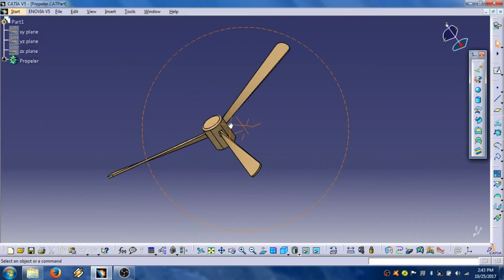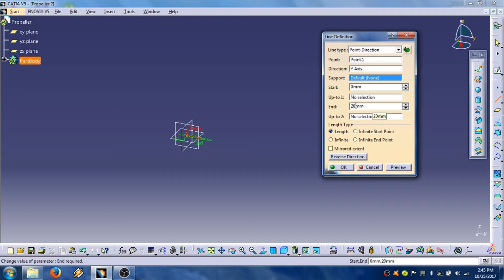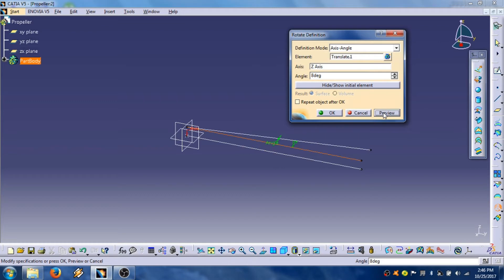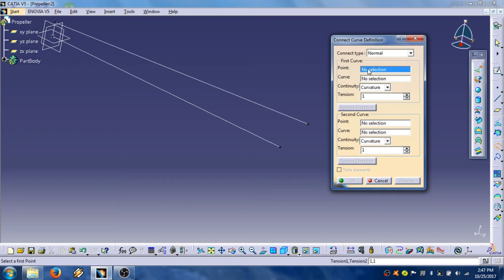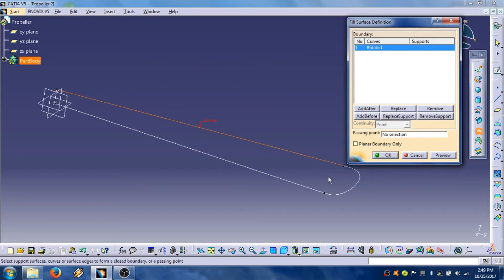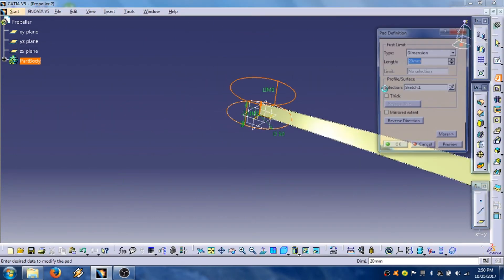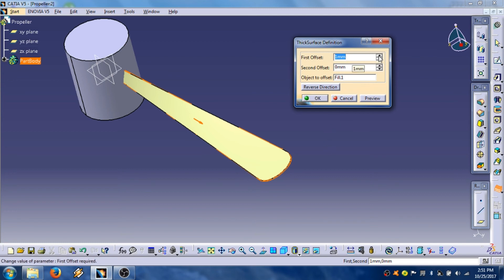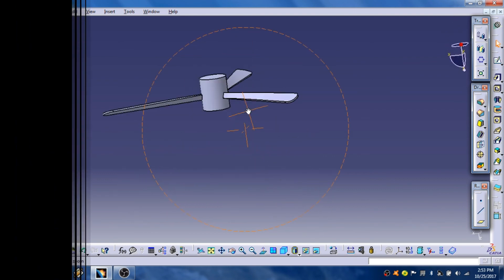Propeller design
In this video you will see how to design a propeller using Catia V5 moduls and tools. I hope I explained well.